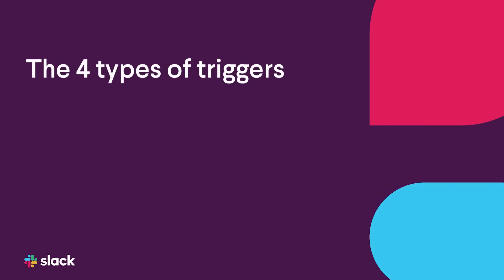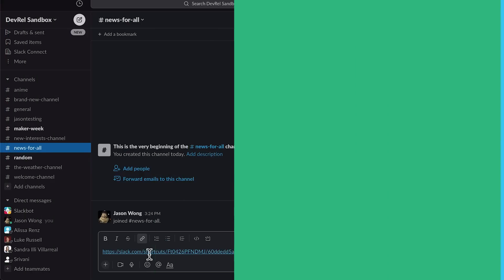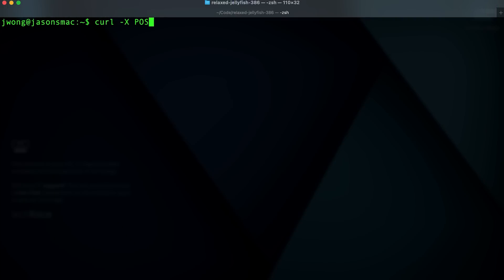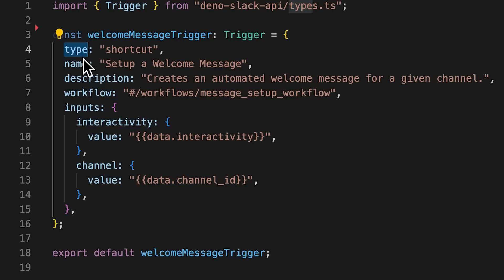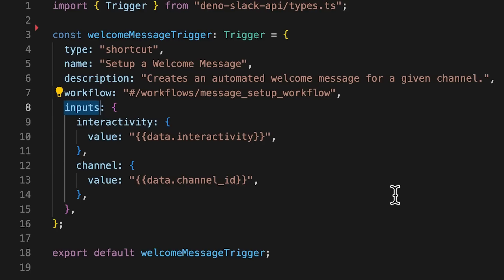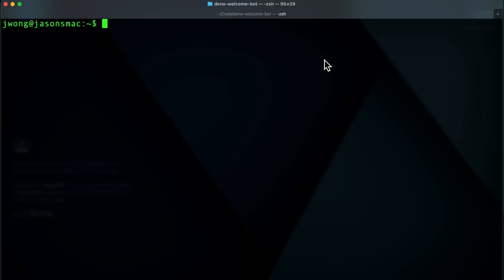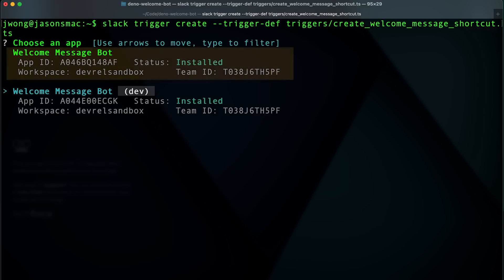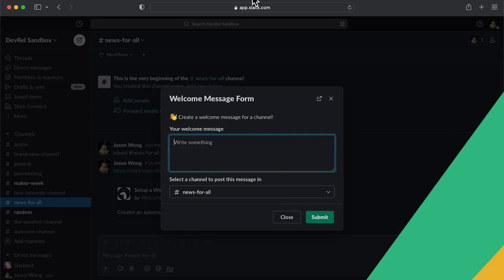Creating Slack app triggers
Modular Slack apps are composed of 3 building blocks: functions, workflows, and triggers.  Triggers are the entry point to your app.  They start your automations and come in a variety of flavors. In this video, we will go over the different types of triggers, how they are defined and also touch on the Slack CLI command slack trigger.

Get started with a “Hello World” app with the future platform